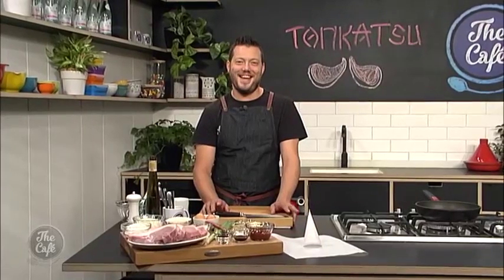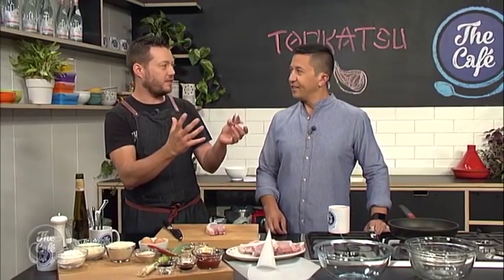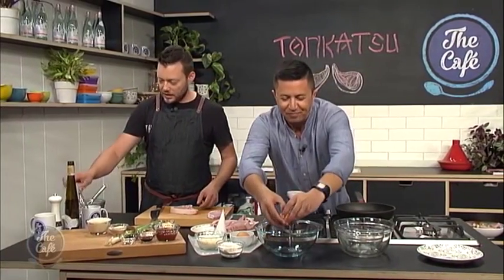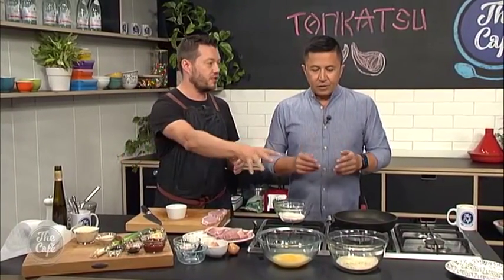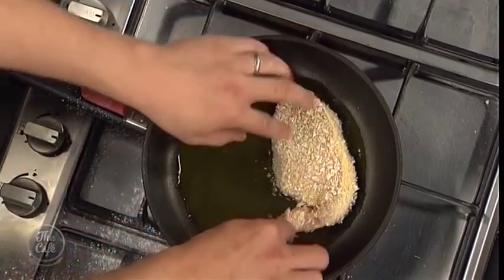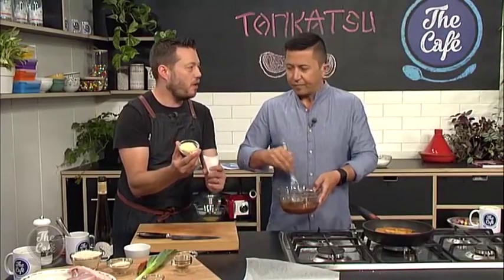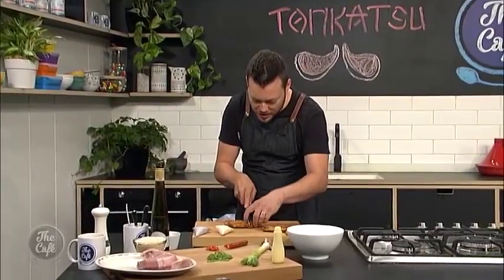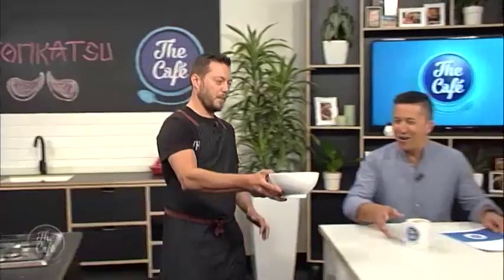Tonkatsu (Japanese Pork Cutlet)